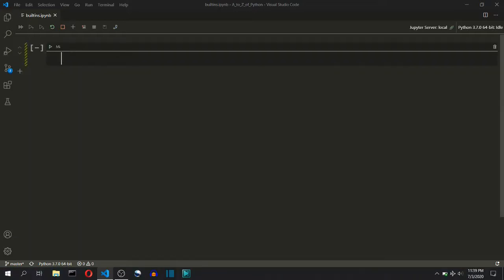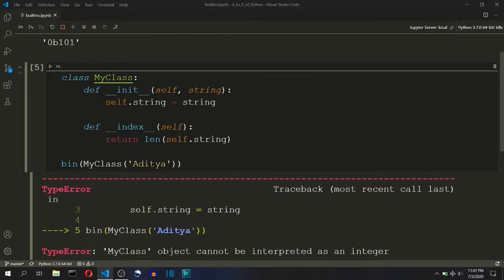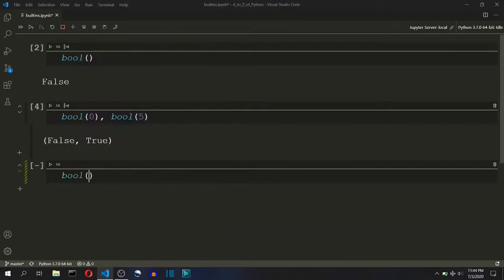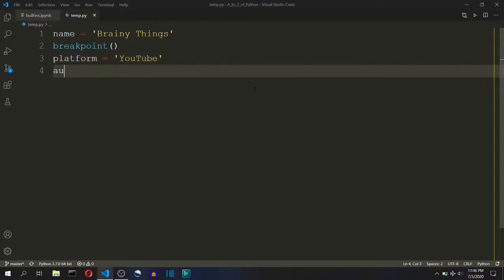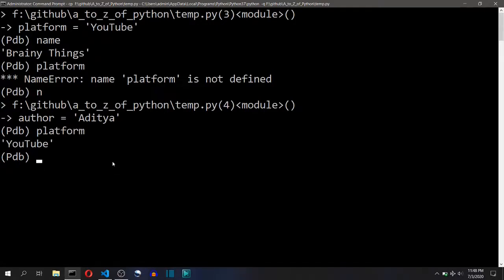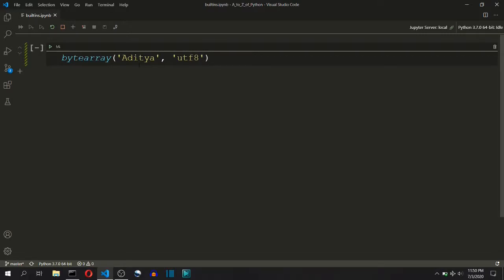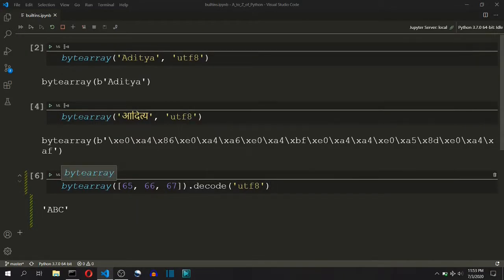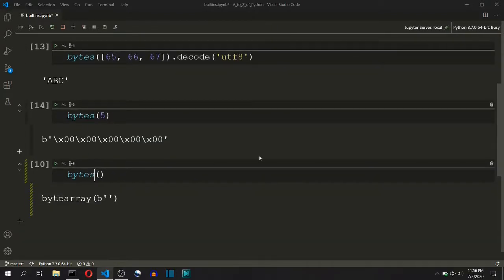bin | bool | breakpoint | bytearray | bytes | Python Builtin Functions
► Python Built in Functions A to Z Tutorial and Examples series: This series contains Python built in functions with examples that start with letter B. This is Python for beginners and intermediate levels and Python Tutorial for Beginners

► python bin function, python bin
► python boolean tutorial, python boolean, python bool function
► python breakpoint
► python bytearray, python bytearray example
► python bytes, python bytes vs bytearray, python bytes explained

• Timestamps
00:00 Introduction
00:55 bin()
03:10 bool()
04:30 breakpoint()
07:47 bytearray()
10:39 bytes()

► Python Built in Functions A to Z Tutorial and Examples

• External Links
► Python 3 Documentation
You can refer to the official documentation of the Python using this link